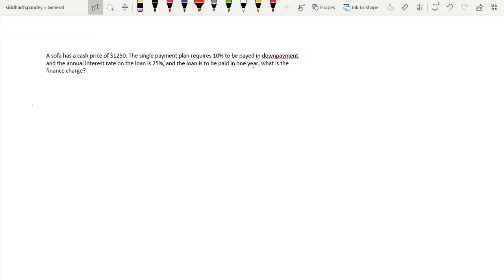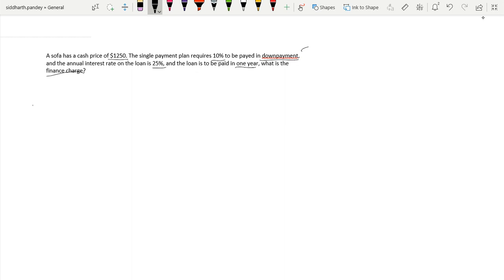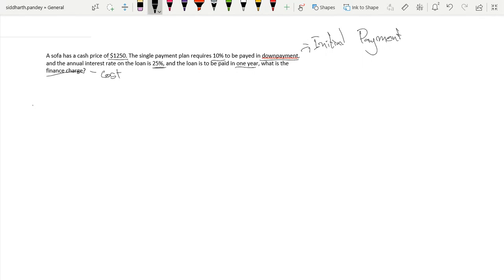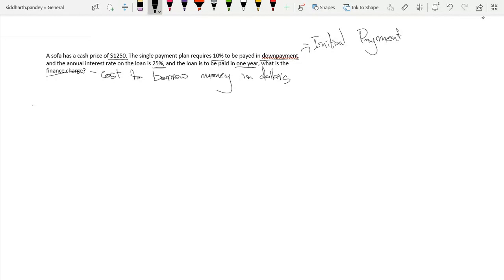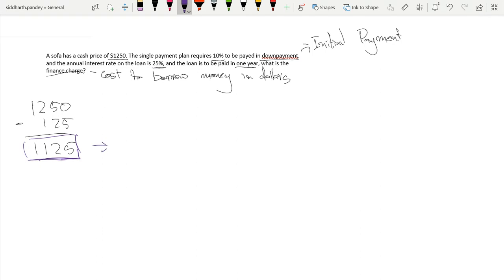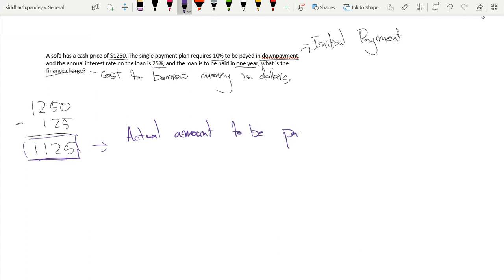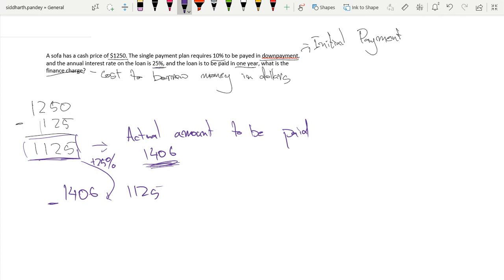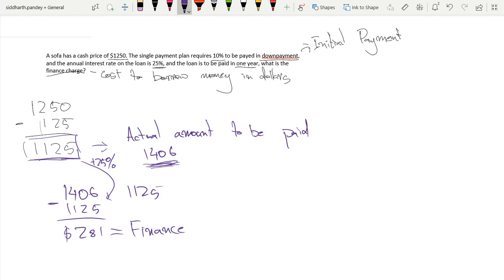Financial Math: Finance Charge